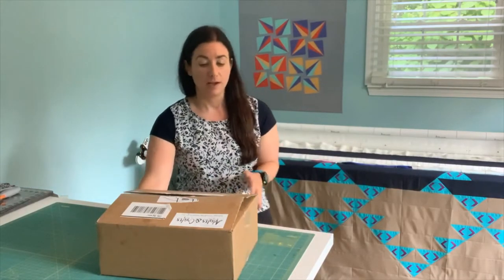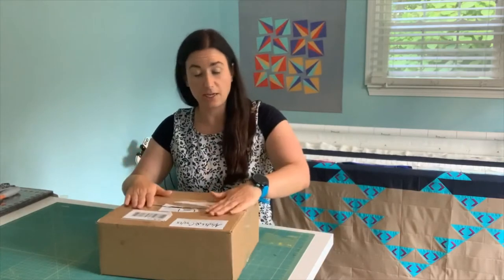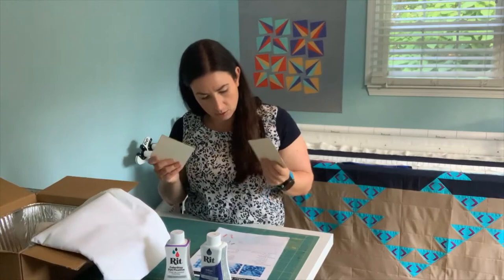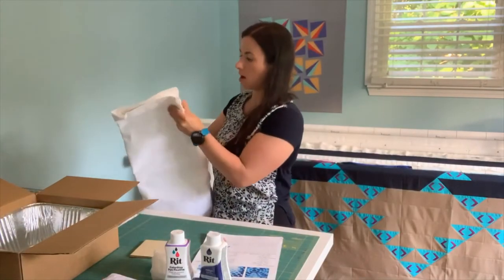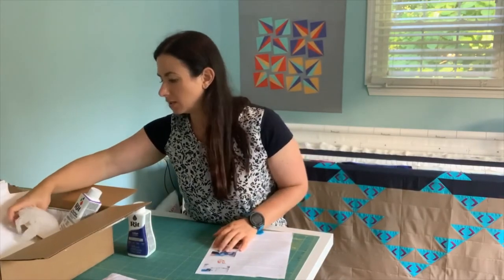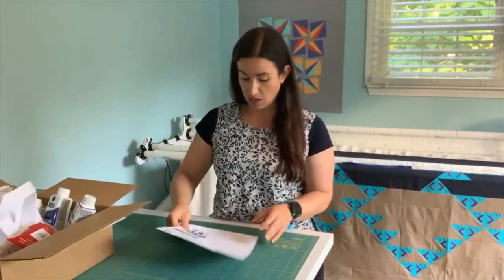Adults and Crafts Unboxing and Review | Making Shibori Napkins and Tote Bag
I purchased an Adults and Crafts subscription box, because I love subscription boxes and did an unboxing for you and showed you some of the process of making the Shibori napkins and tote bag.

Visit my Etsy Shop to see all of my quilt patterns

I often purchase a lot of my supplies online. When I do, I use Rakuten whenever possible to save money. If you haven't tried it before, use this link to sign up and save yourself some money (and I'll get a tiny bit for referring you).